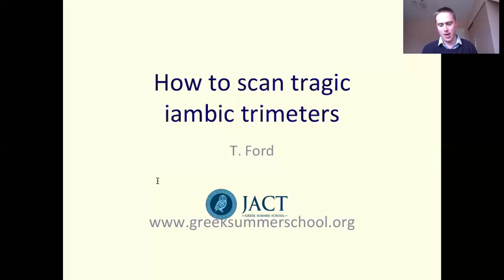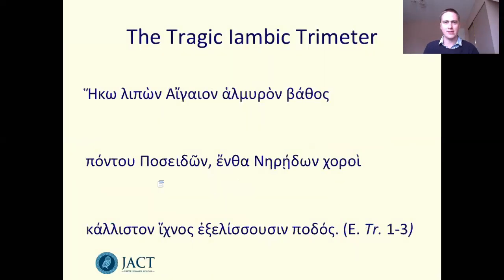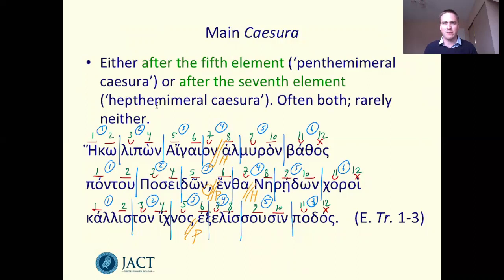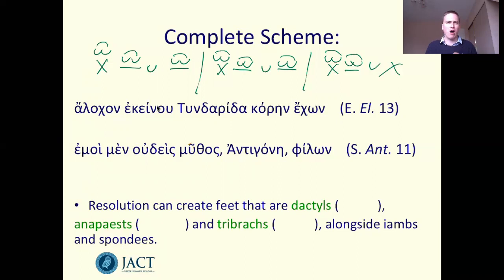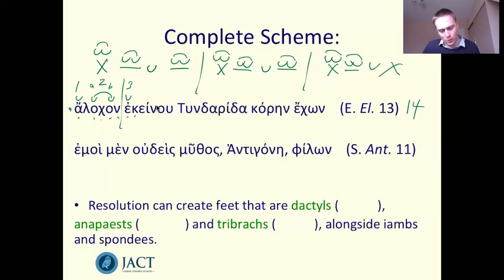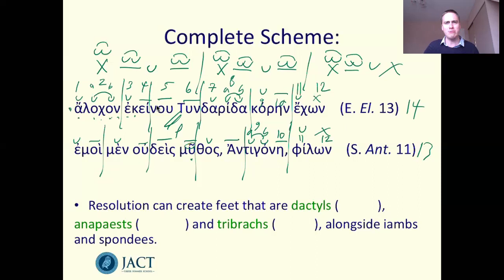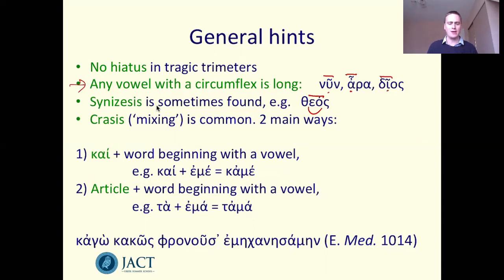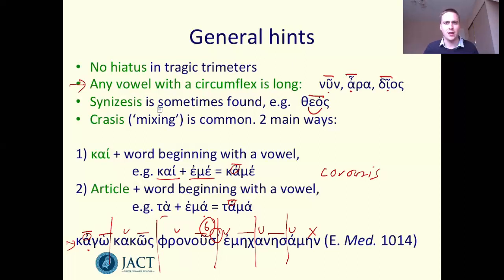Scanning iambic trimeters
Tom Ford takes you through how to scan iambic trimeters (used in Greek tragedy)